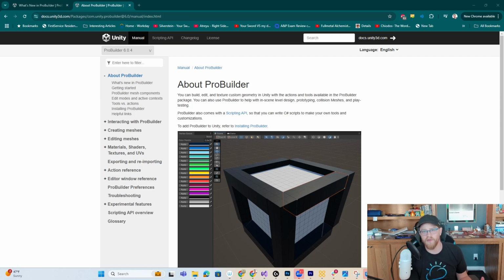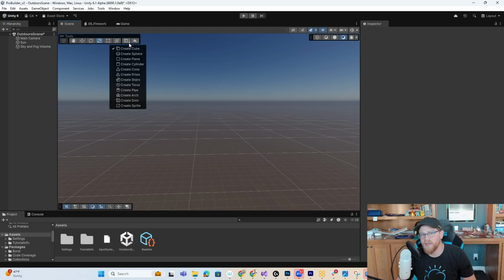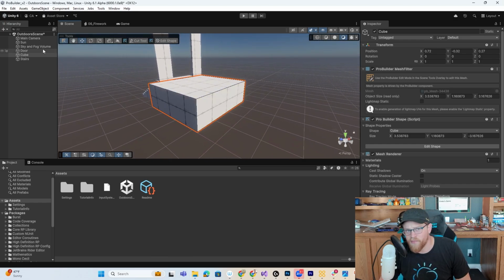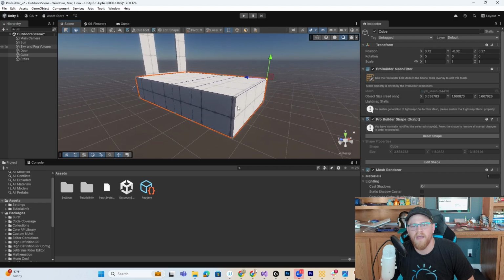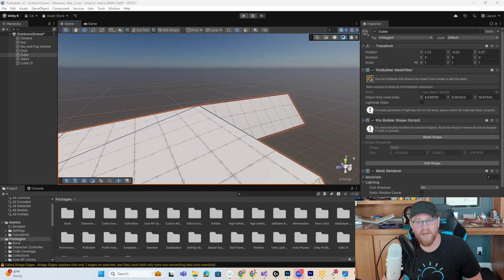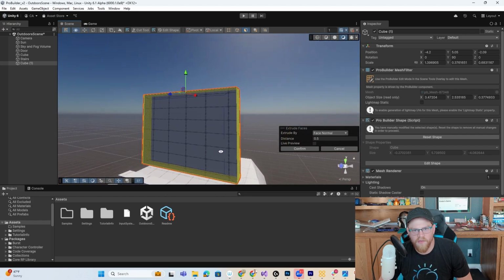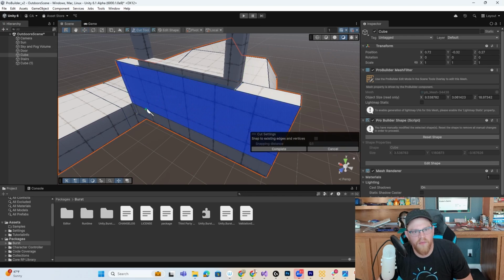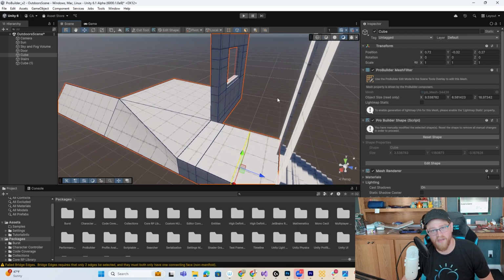Master ProBuilder In Unity 6 With This Easy Beginner's Tutorial!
In this video, we cover ProBuilder - What is it and why does it matter? We also go through using the new UI in Unity as well as some applied operations in the editor itself to create a window, all without leaving Unity.
00:00 Introduction
01:05 Installing the package
01:43 ProBuilder UI
02:17 Creating Your First Assets
04:14 Editing ProBuilder Shapes
08:42 Demo - Building a Window
13:36 Conclusion
14:17 Outro